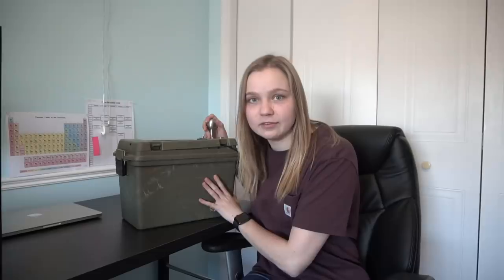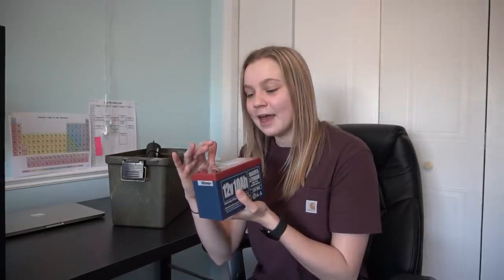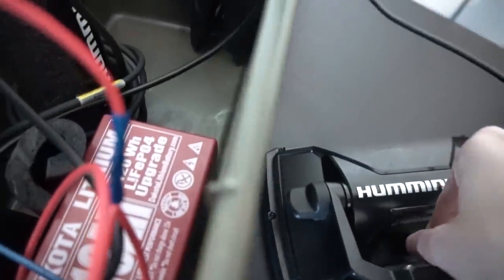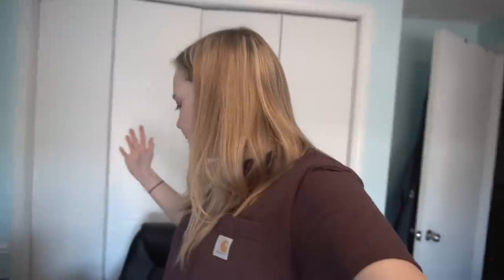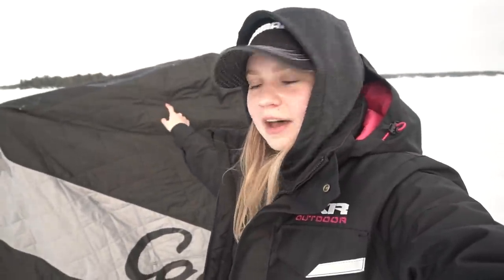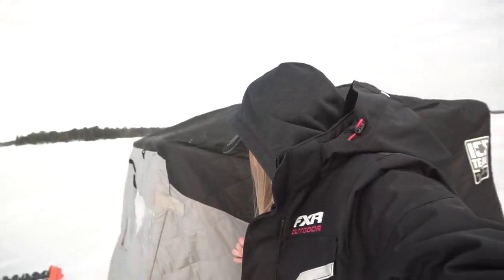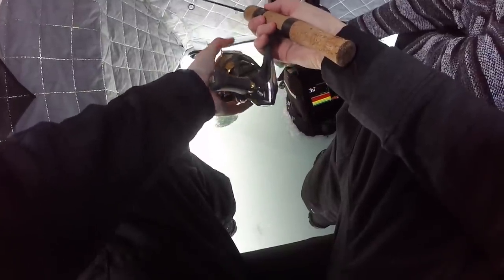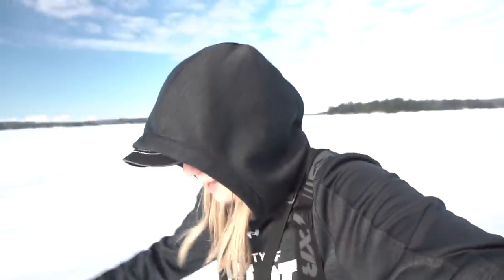Last Mission for Northern Lake Trout!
Probably my last day out ice fishing, and we are going for some northern lake trout!

Gopro: Gopro Hero 3+ silver
Gopro Mounts: chest mount & goose neck
Camera: Sony a6300